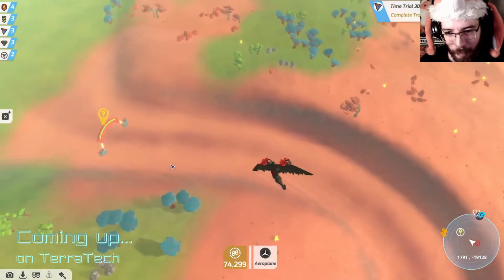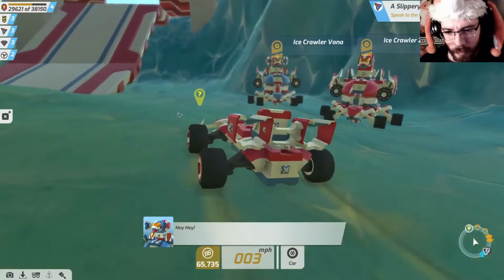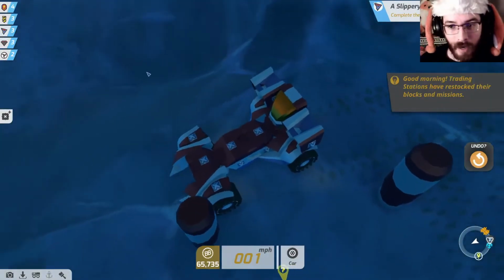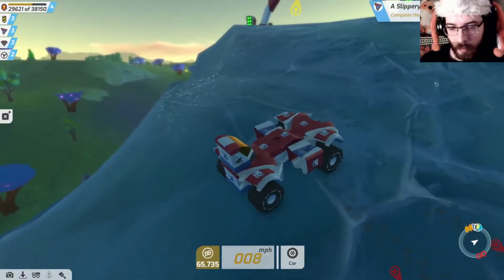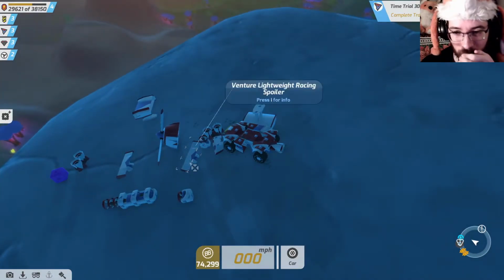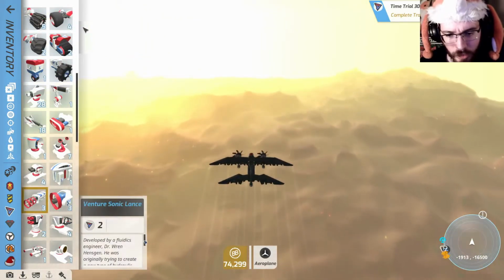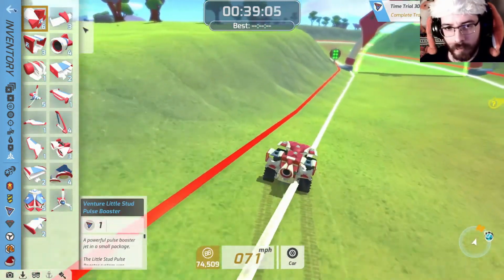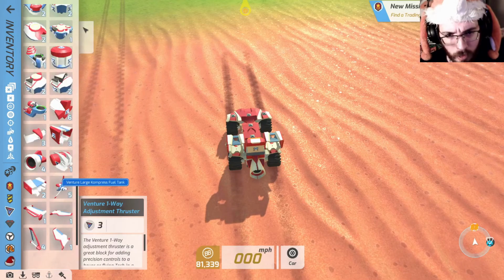Slippery Slope Of Torment! TerraTech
There's a bit of Venture love as we head to two Venture missions! First, we head to A Slippery Slope and get my nerves rattled and then do a 300m race in 90 seconds! I forgot how fast venture is...